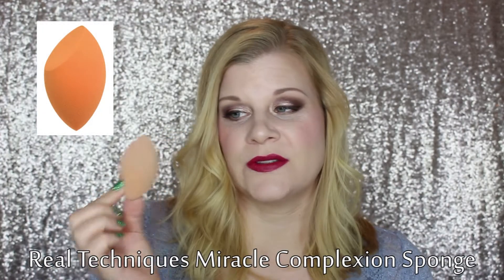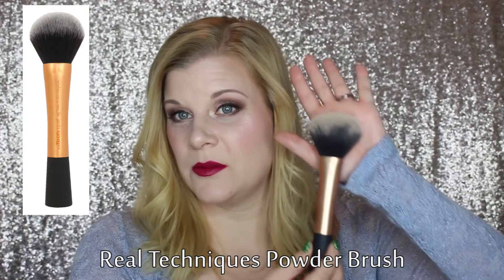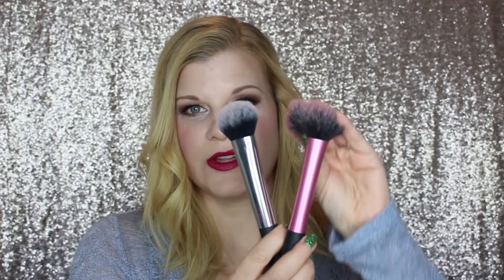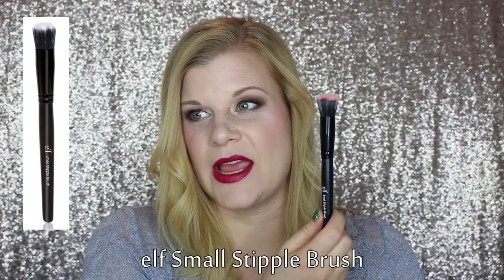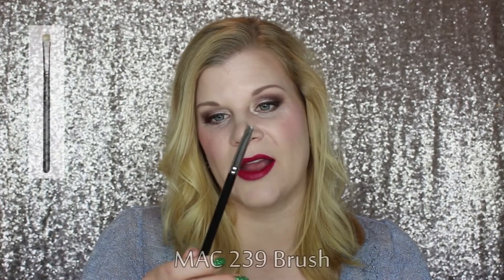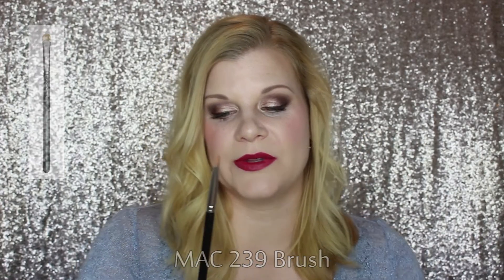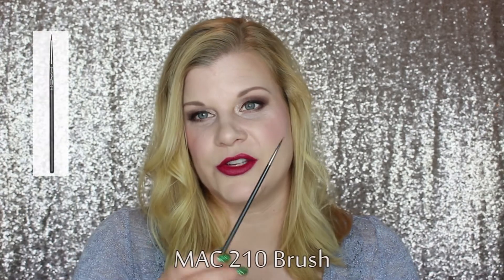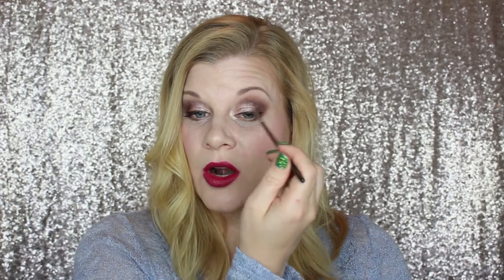My Favourite Makeup Brushes ft. MAC & Real Techniques | Makeup Your Mind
My favourite makeup brushes... and they're ALL Real Techniques and MAC!

PRODUCTS MENTIONED:
(some of the Real Techniques brushes come in sets)

Canadian and looking for a retailer for Real Techniques?

ON ME:
Shirt: Express
Nails: Sephora Formula X Lightning